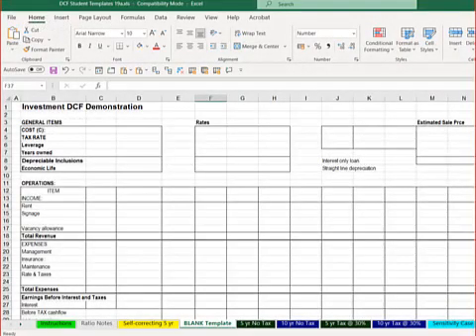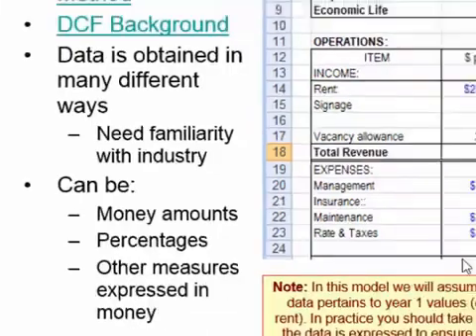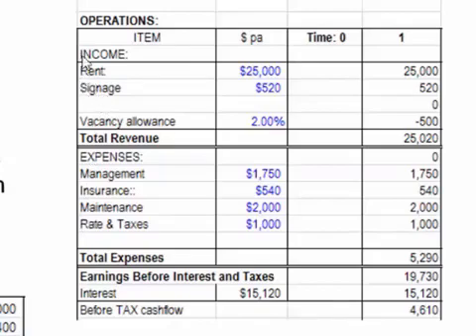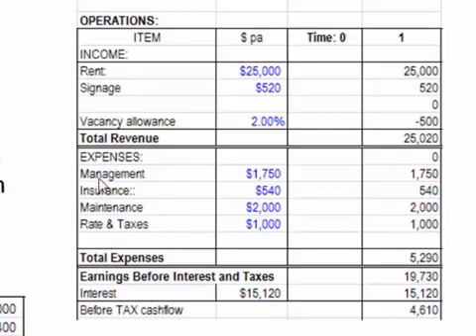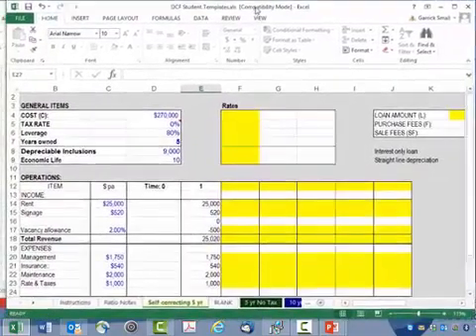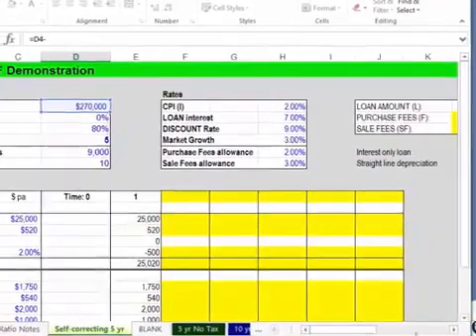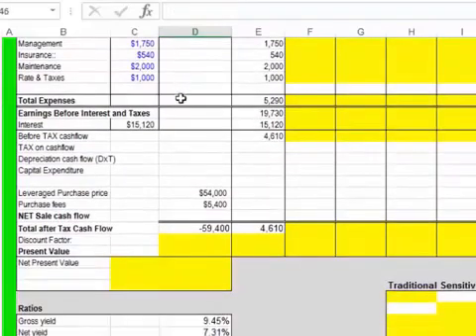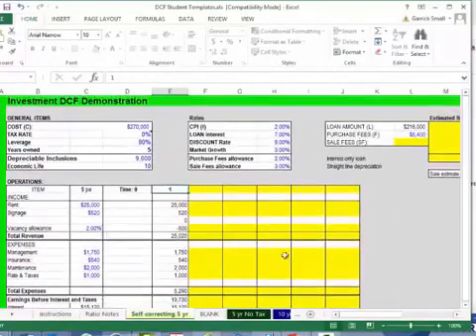Property Finance 02: DCF IA construction exercise demonstration Part 1